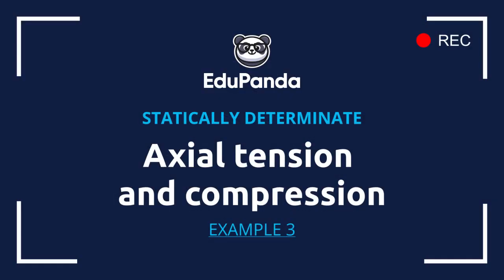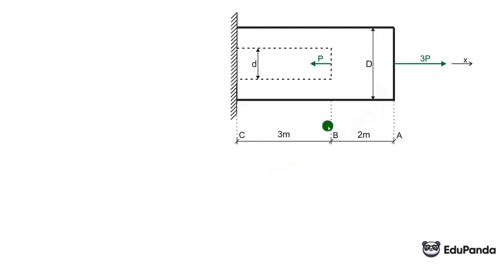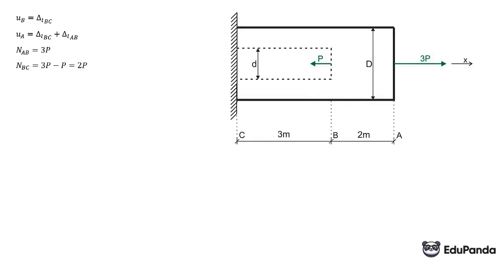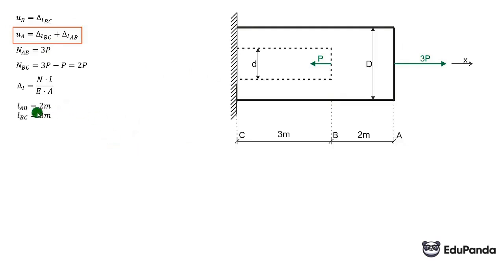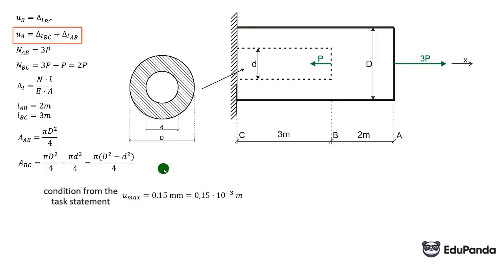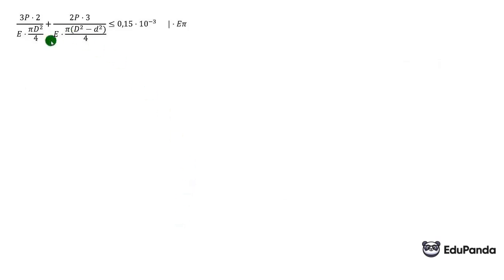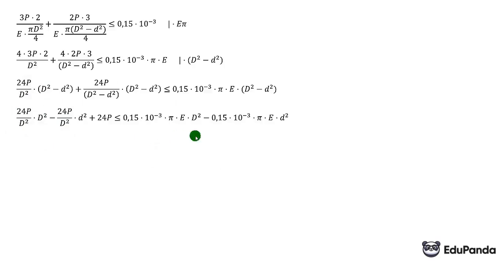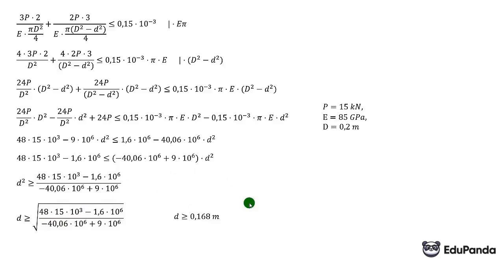Axial Loading: Dimensioning a Hollow Rod (Max Displacement Condition)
In this video, we solve the third and final example of statically determinate Axial Tension and Compression problems. We analyze a fixed rod where a hole is drilled axially to a specific depth.

The goal is to calculate the maximum allowable inner diameter (d) of the hole, ensuring the total displacement of the rod does not exceed the limit (0.15 mm).

📘 What you will learn in this tutorial:
• How to determine the point of Maximum Displacement in the rod.
• Calculating internal forces in solid and hollow (annular) sections.
• Calculating Cross-Sectional Areas for the drilled segment (Annulus).
• Setting up the Displacement Condition (Delta L total lower than Umax).
• Solving the inequality to find the inner diameter 'd'.
• Verifying the result.

🔢 Problem Data:
• Structure: Rod fixed at end C with a drilled hole (variable cross-section).
• Loads: Force P (15 kN) and 3P.
• Condition: Max displacement Umax = 0.15 mm.
• Material: Young's Modulus E = 85 GPa.

⏱️ Timestamps:
0:00 Introduction & Problem Statement
0:51 Logic: Where is the Maximum Displacement?
1:26 Internal Forces in Sections (AB, BC)
2:50 Calculating Areas (Solid vs. Hollow)
3:50 Setting up the Equation
6:00 Solving for Inner Diameter (d)
6:50 Final Result & Verification